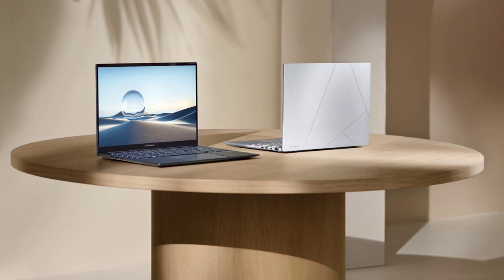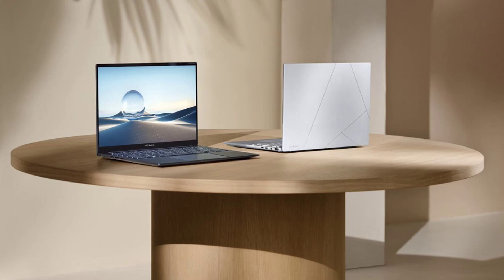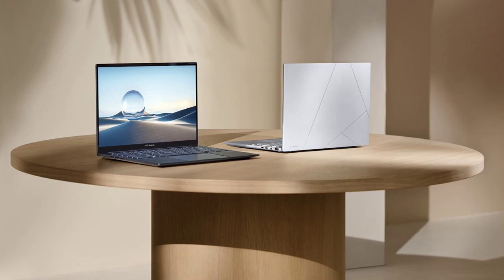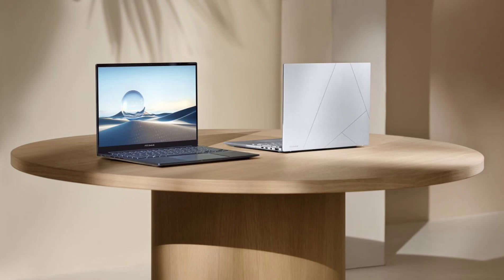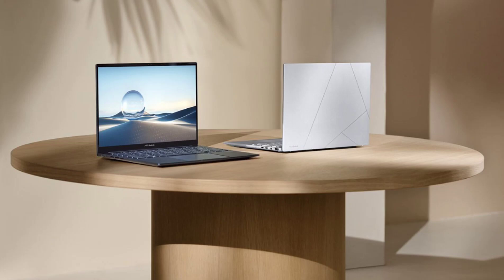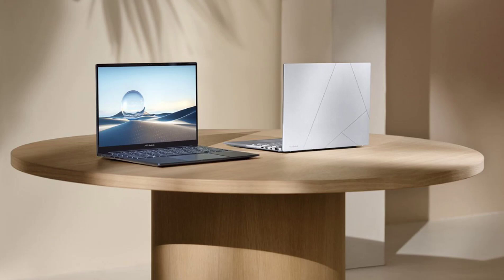CES 2025: Asus Zenbook 14 2025 debuts with Core Ultra 9 285H, 2.8K 120Hz OLED, Wi-Fi 7, 75Wh battery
Asus has officially launched the Zenbook 14 (2025) series. This latest iteration boasts cutting-edge Intel Core Ultra/Ryzen AI processors, vibrant OLED displays, and a host of user-centric features, making it a compelling choice for both creators and everyday users.